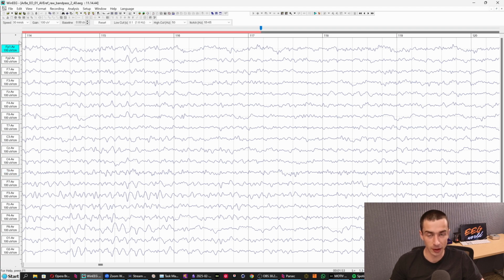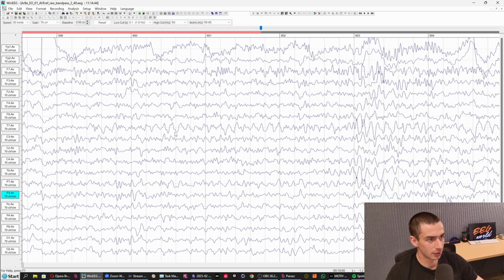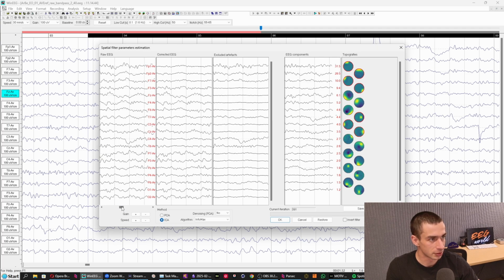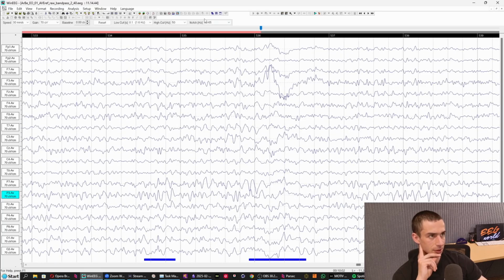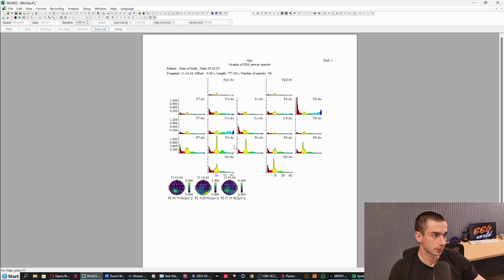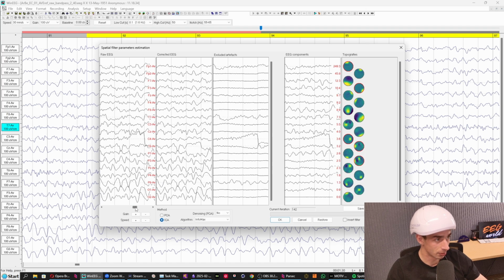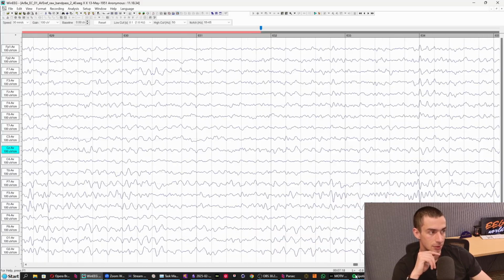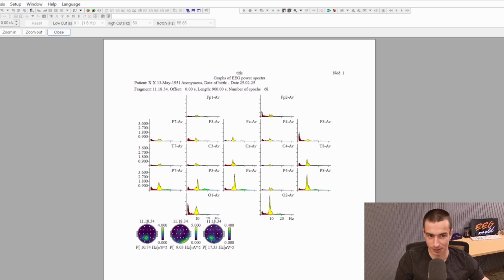Trace Neuroanalytics - Episode 8